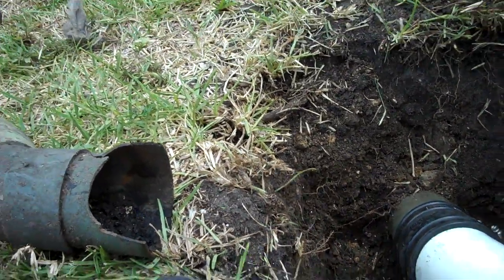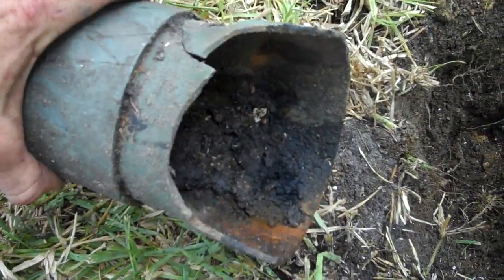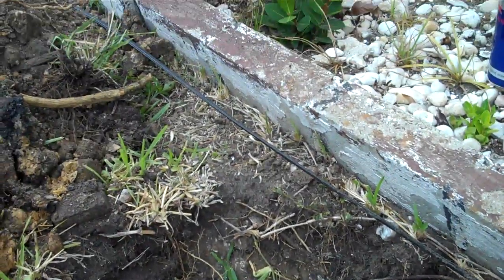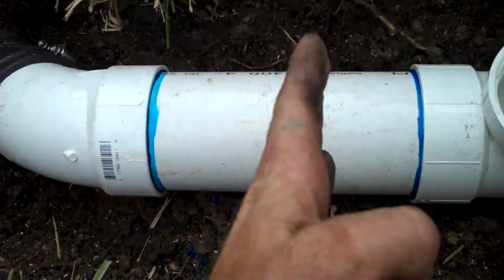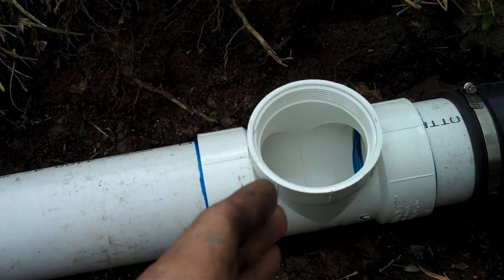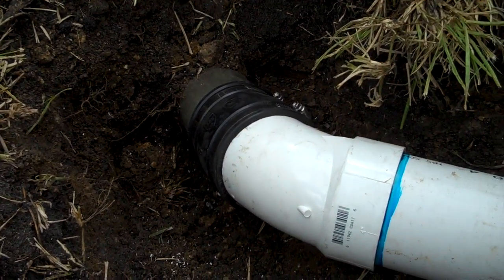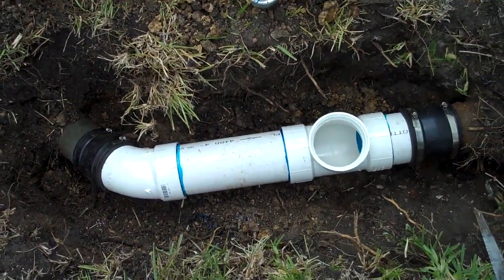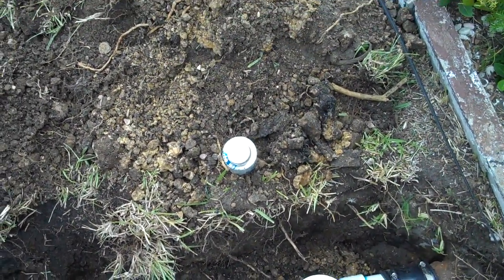customer 7805 video #3 broken sewer pipe replaced by Florida plumber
customer 7805   replaced broken sewer pipe  PVC